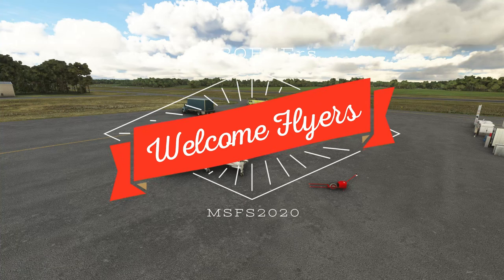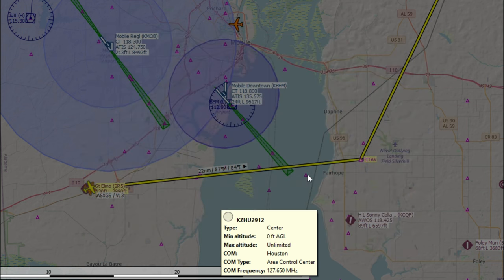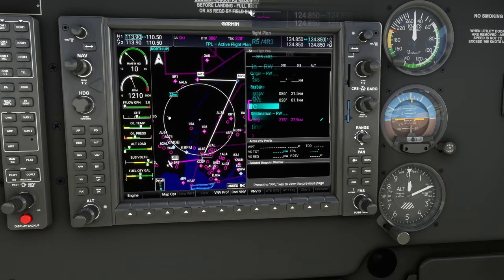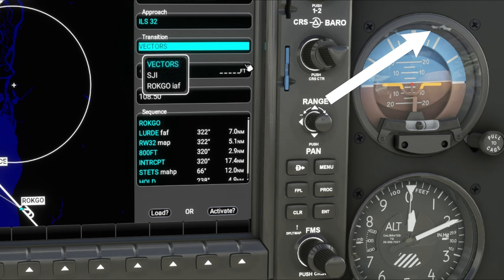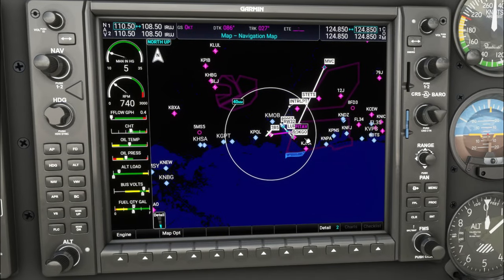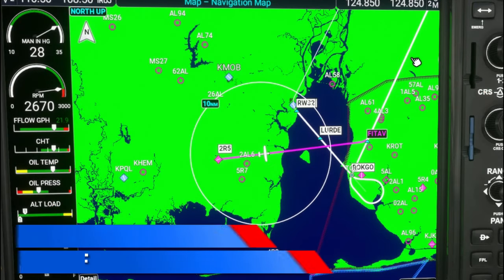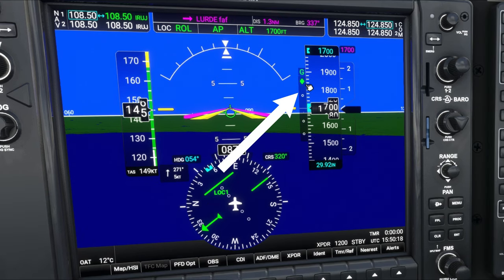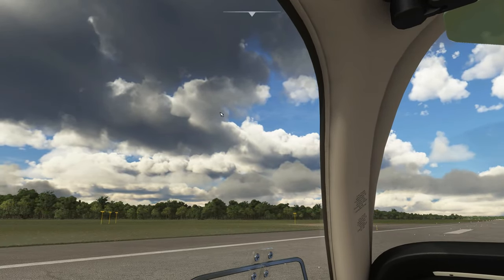Msfs2020 *G1000Nxi* Learn something New ToDay ****A technique NOT often talked about******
Hello everyone in todays video in Microsoft flight simulator 2020 we discuss the g1000nxi and how to enter a takeoff alternate into the gps. We will go over 2 different scenarios and also talk about the vectors to final in the g1000. This is an emergency plan that you can use the gps and the autopilot to take some load off of your brain when a situation comes up that you need to make and emergency landing. There are 2 different ways to do this and today we will talk about only 1 of the ways as the g1000nxi isn't there yet with all of the features so another video to come in the future for the second way.

G1000nxi how to input a flight plan with airways

Vectors to final uses and scenarios

Take-off alternate

A take-off alternate aerodrome should be specified in the operational flight plan if either the meteorological conditions at the departure aerodrome are below the applicable landing minima or in case it should not be possible to return to the departure aerodrome for some other reason. For aeroplanes with two engines, such an alternate must be within one hour's flight time at the one-engine-inoperative cruising speed specified in the Aerodrome Operating Manual (AOM) or equivalent document and assuming the aircraft mass is the actual mass at take off and ISA and still-air conditions prevail. Aeroplanes with three or more engines are permitted two hours of flight time for the same purpose and under the same conditions except the all engines operating cruising speed may me used. An aerodrome may not be designated as an alternate unless the available information indicates that at the estimated time of potential use, the prevailing conditions will be at or above the applicable operating minima.